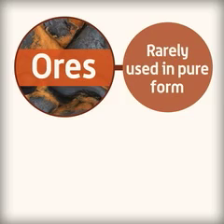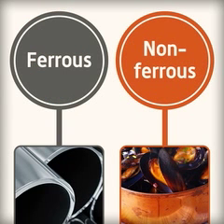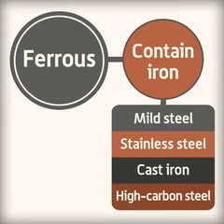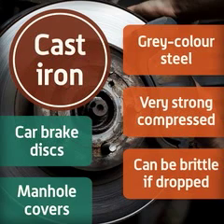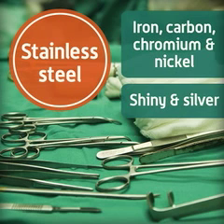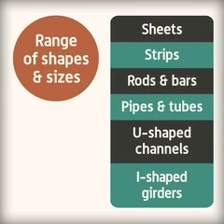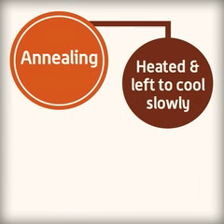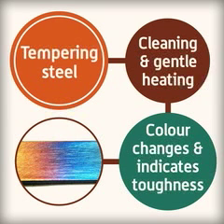2 2 Ferrous Metals